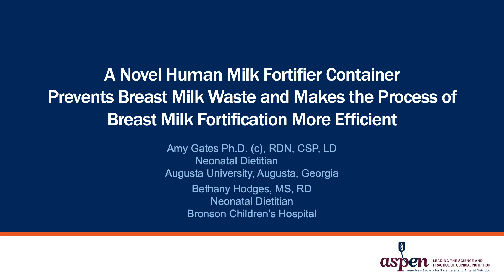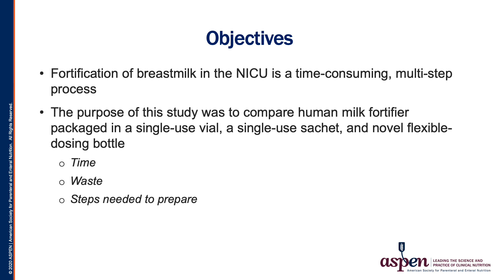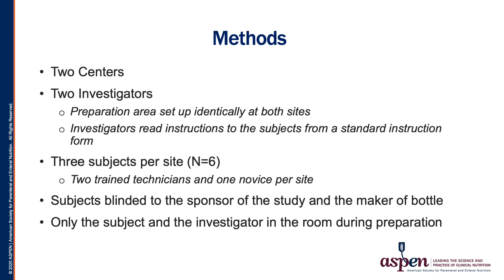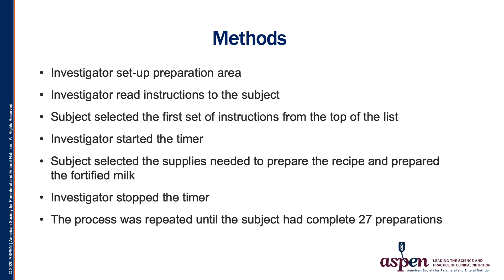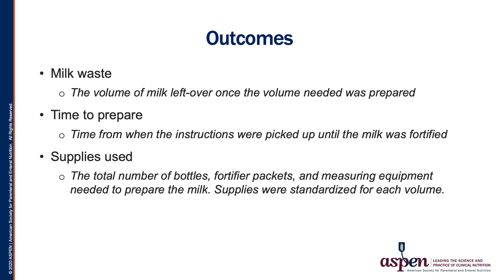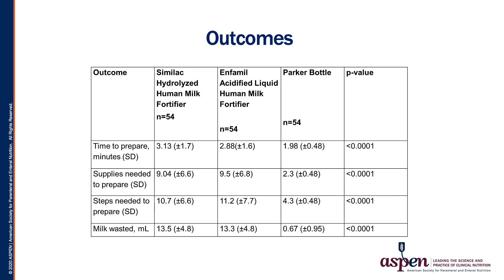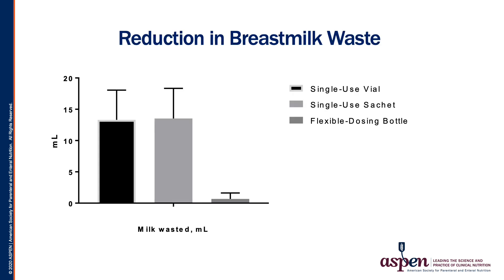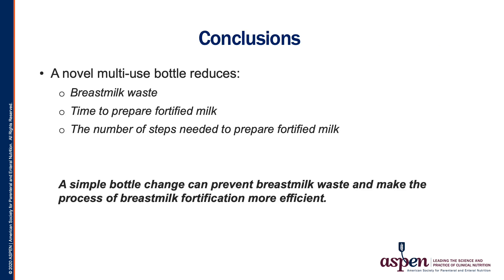Preventing Breast Milk Waste and Making the Process of Breast Milk Fortification More Efficient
This information on a novel multi-use bottle for breast milk fortification was recognized as an Abstract of Distinction at the ASPEN 2020 Nutrition Science & Practice Conference.

The study is presented by Principal Investigator Amy Gates, PhD (c), RDN, CSP, LD, and Co-Investigator Bethany Hodges, MS, RD.

This video was produced with support from Mead Johnson Nutrition.

Gates A, Hodges B. 759295 - A Novel Human Milk Fortifier Container Prevents Breast Milk Waste and Makes the Process of Breast Milk Fortification More Efficient (Abstract of Distinction). ASPEN Nutrition Science & Practice Conference: March 28–31, 2020, Tampa, Florida. Supporting information jpen1813-sup-0001-SuppMat.pdf. pages 64-65. JPEN J Parenter Enteral Nutr. 2020 Feb;44(2):382.